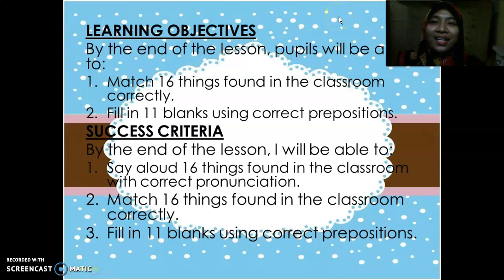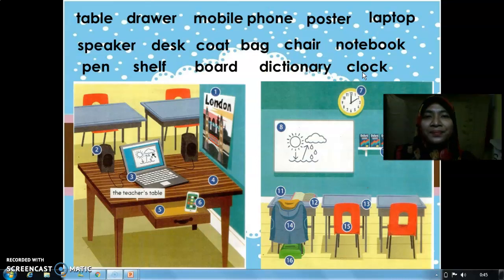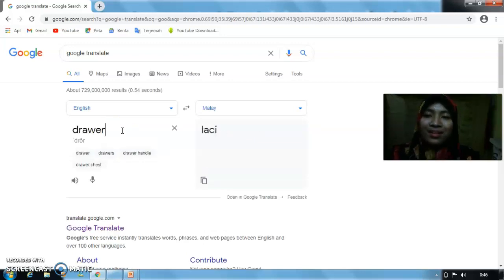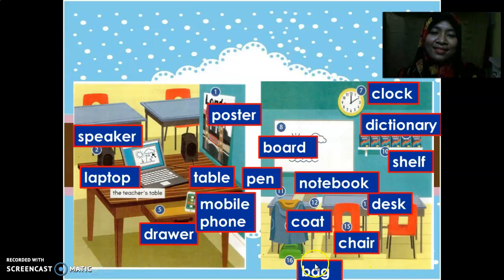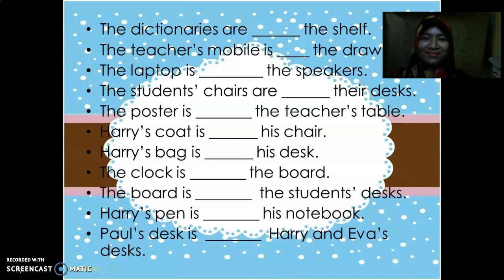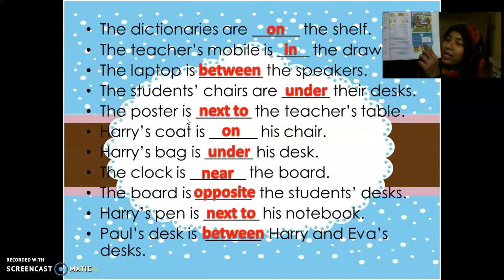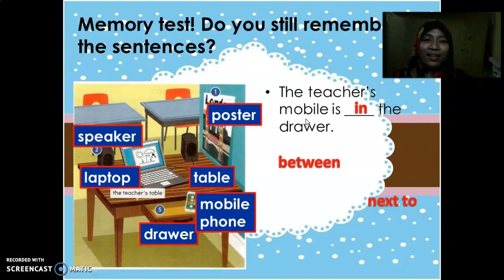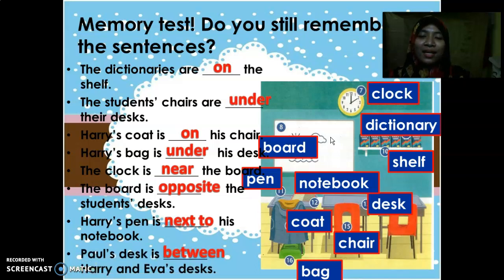ENGLISH YEAR 5 STARTER UNIT: PREPOSITIONS AND EVERYDAY OBJ.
This video is made for my REMEDIAL Year 5 pupils. Hope it will benefit others too.